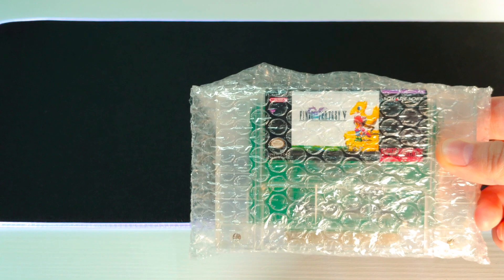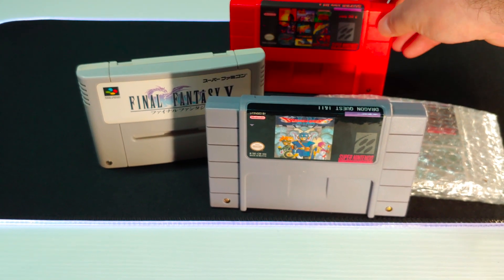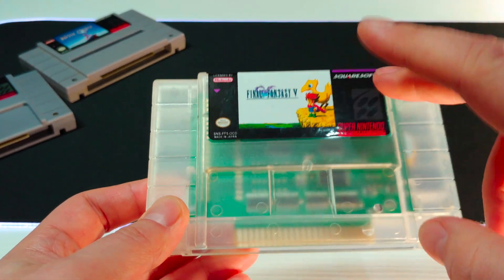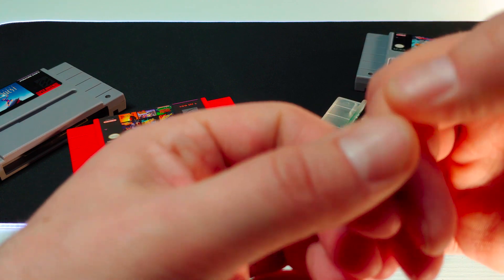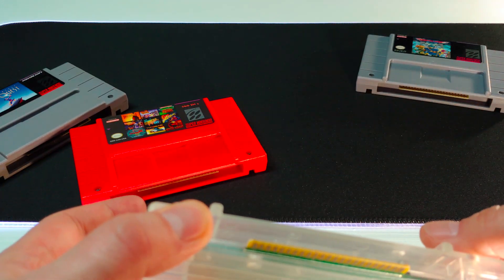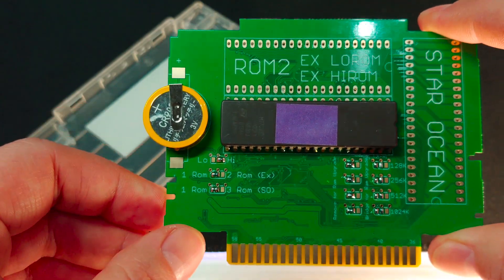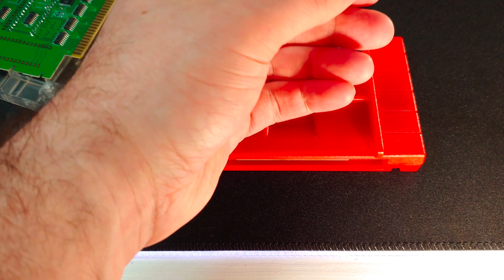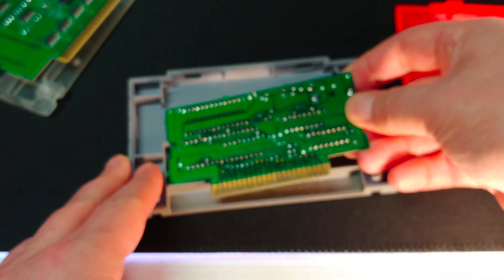Comparing Various SNES Repro Carts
So today I take a look at a Final Fantasy V Repro cart and compare it to the other repro carts I have. How does this one stack up?

Timestamps:

0:00 Intro
2:19 FFV Repro
3:04 Comparing the shell plastics
4:37 Edge Connector comparisons
6:14 FFV Repro Teardown
7:42 CHIPS!
9:51 Teardown comparisons
13:15 Testing the FFV Repro
15:19 Final Thoughts
17:45 Conclusion